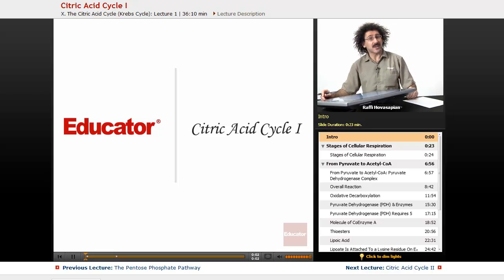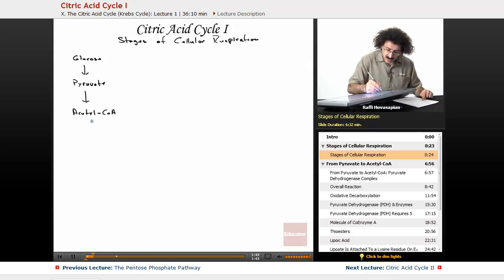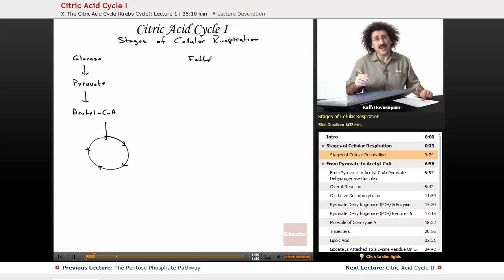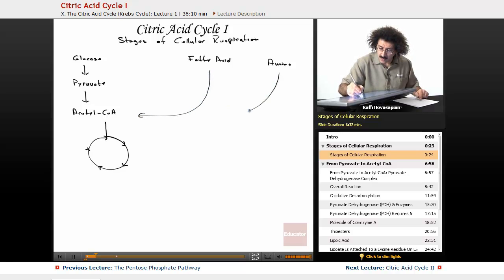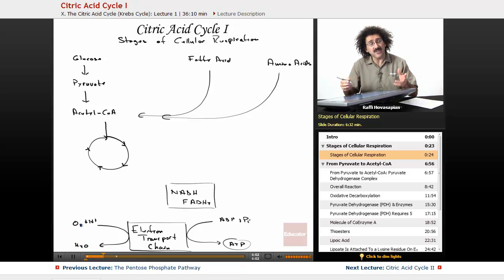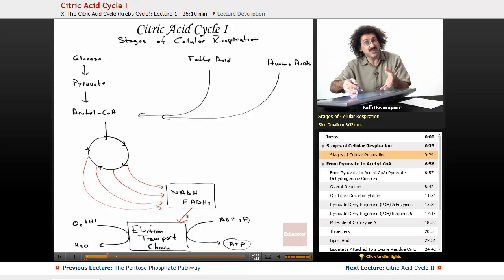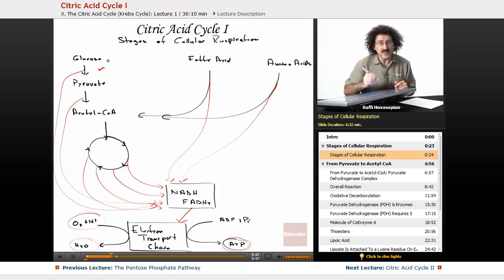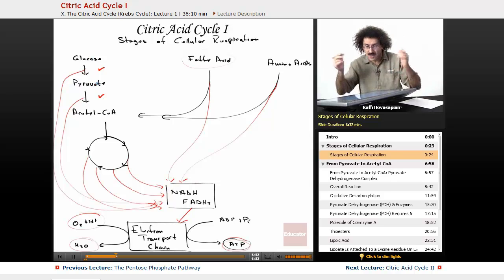"Citric Acid Cycle" | Biochemistry with Educator.com